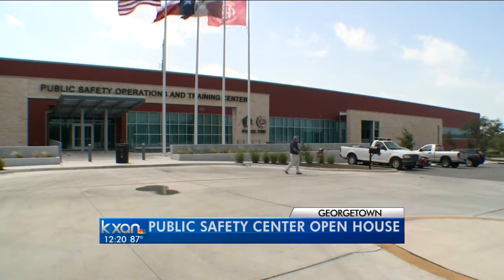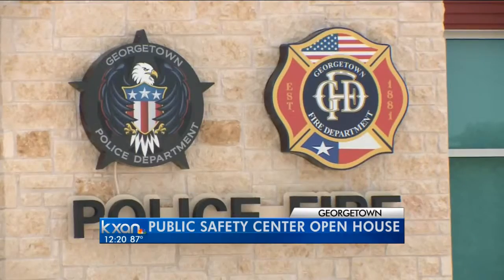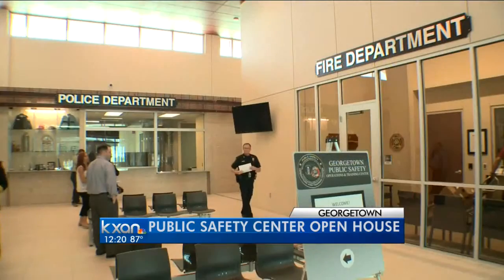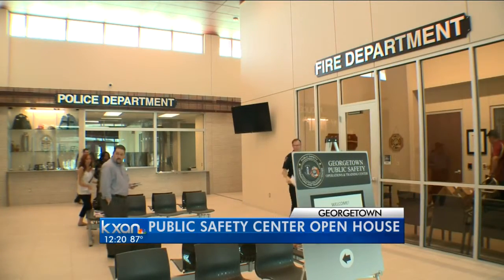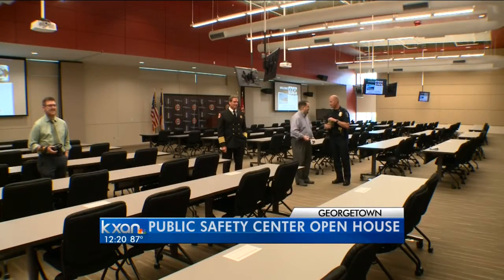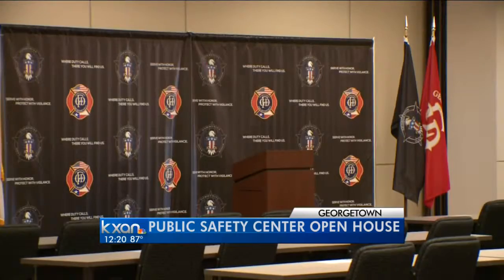Public Safety Center open house